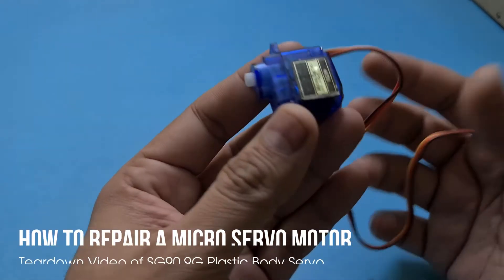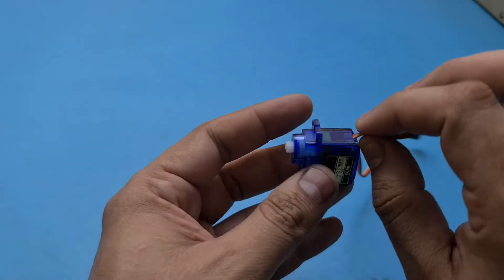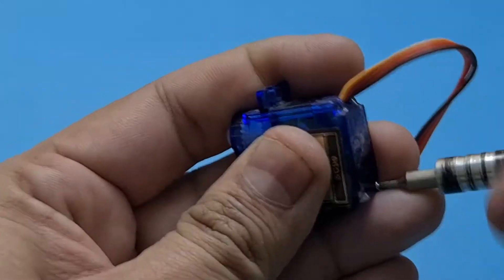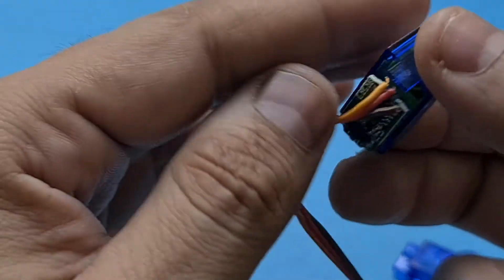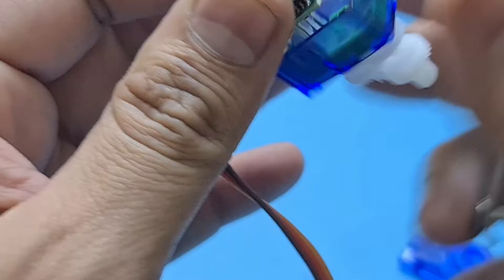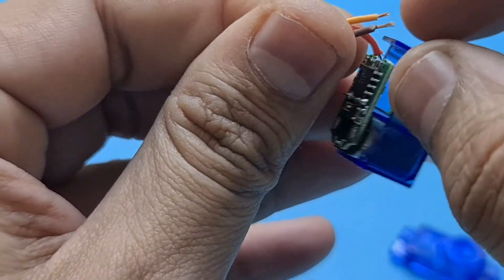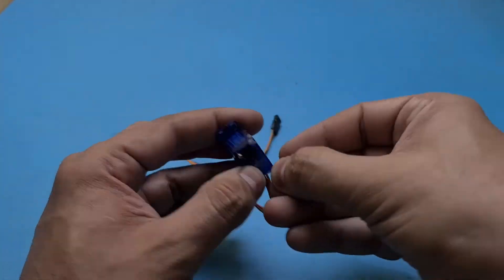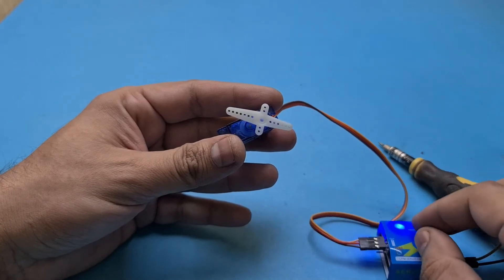Micro Servo Repairing Guide (sg90 9g)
This video is a repair tutorial for SG60 9g which is a micro servo motor and is probably one of the most used servos in small robotic and cnc projects. It is very cheap and easily available which makes it idea for engineering students. The servo is very small and weights only 9g so it can also be used in small remotely controlled aircrafts. I have addressed the most common fault of this servo and shown the entire repairing process as well.